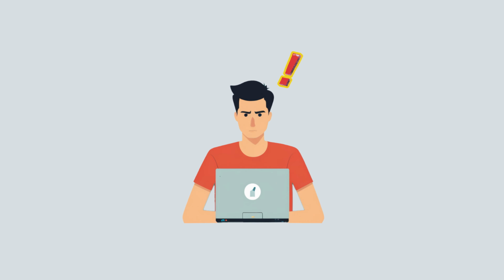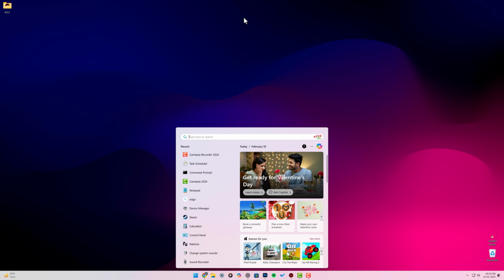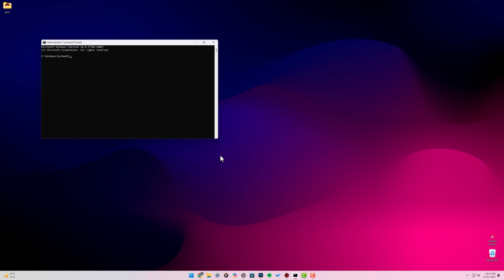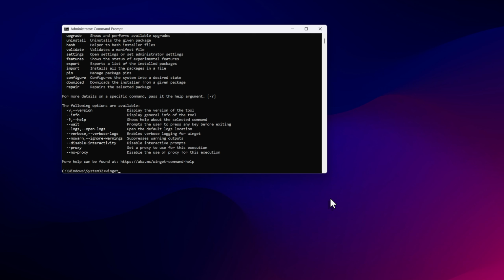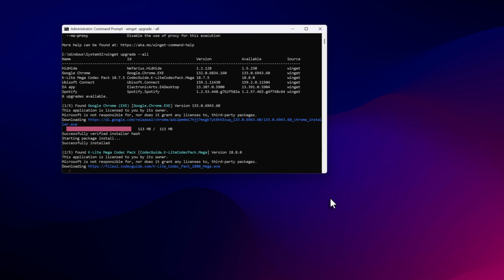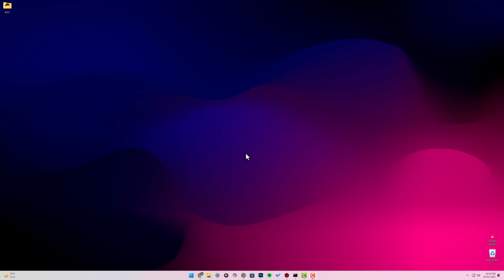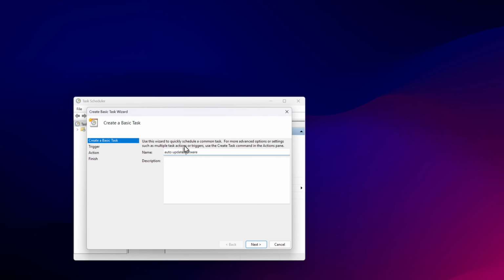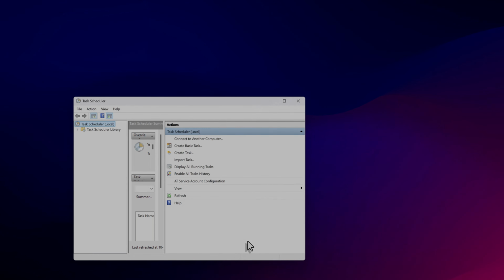Update ALL Your Software in 1 Click – Best Free PC Software Update Tool 2025!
Tired of manually updating your software one by one? 😩
In this video, discover the best free software updater for Windows 10 & 11 that lets you update ALL your PC software in just one click! ✅

Perfect for anyone looking to save time, improve system performance, and stay protected with the latest updates for 2025.

💻 Works on all Windows PCs
⚡ Boosts performance & fixes bugs
🛡️ Improves security by patching vulnerabilities
✅ One-click install & update for all apps!

We’ll walk you through:

How to download and install the software update tool

How to scan your system for outdated programs

One-click update process

Real-time performance benefits

Best practices for keeping your PC fast & safe

💥 Whether you're a gamer, developer, or casual user — this is a must-have tool in 2025.

📌 Software Used: [Insert Tool Name, e.g., Patch My PC / Ninite / SUMo]